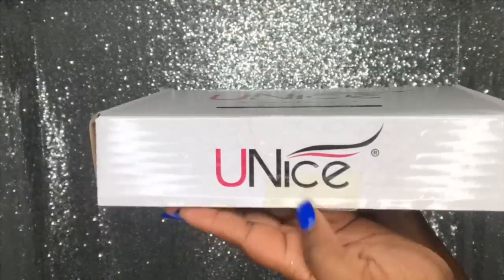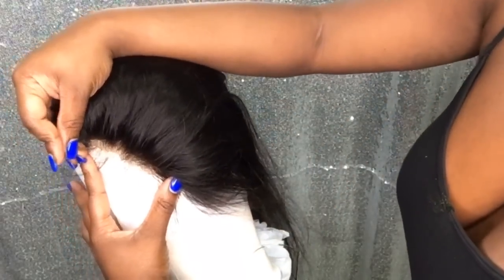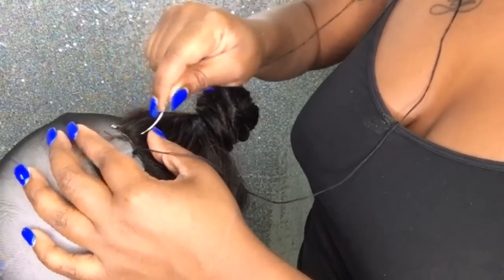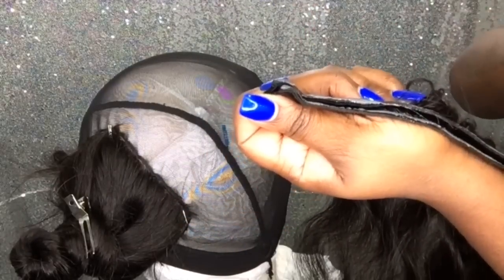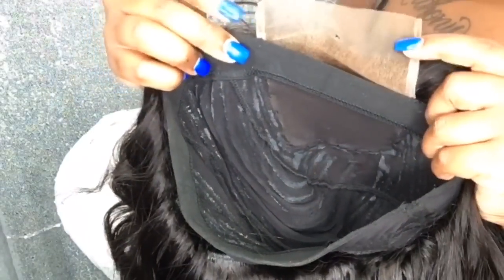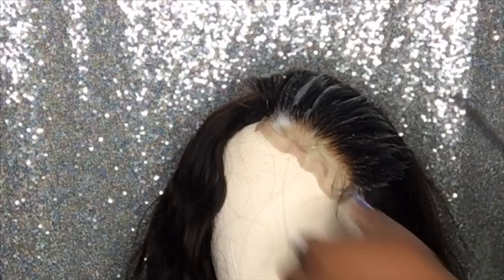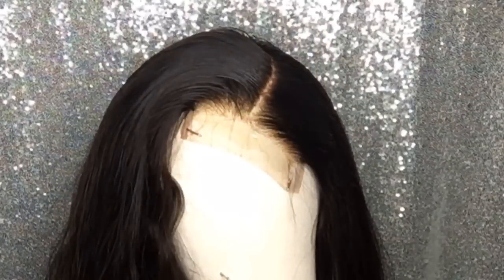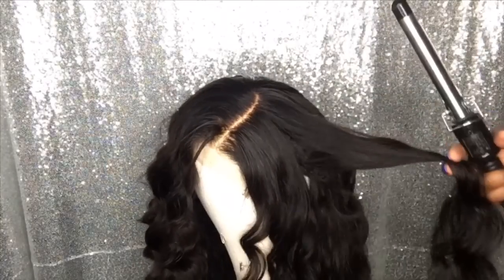HOW TO :CREATE AND STYLE A DEEP SIDE PART CLOSURE WIG😍| BODY WAVE HAIR |UNICE HAIR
Hair information:   Brazilian body wave24 24 24 & 20 closure

Welcome to IAmBeautifulHustlerTV .
💕To BOOK APPTS
Allow 3-14 Business Days For All Orders